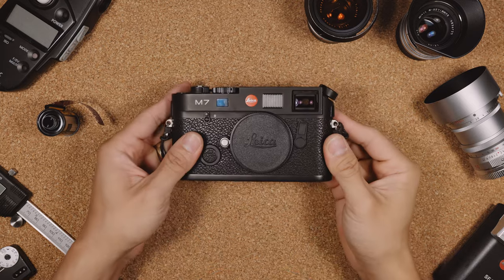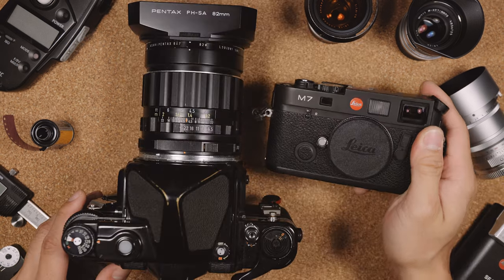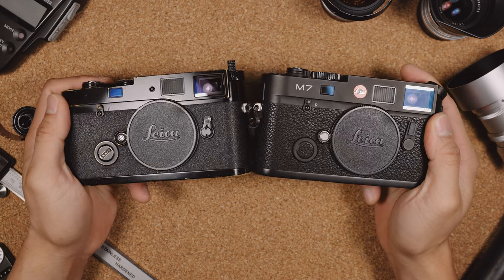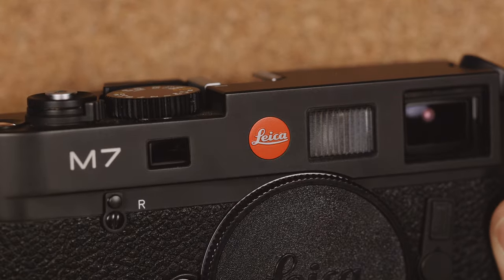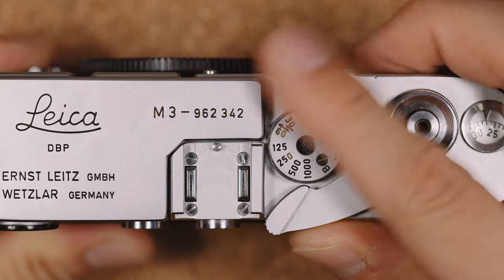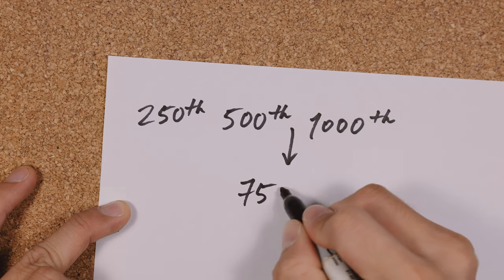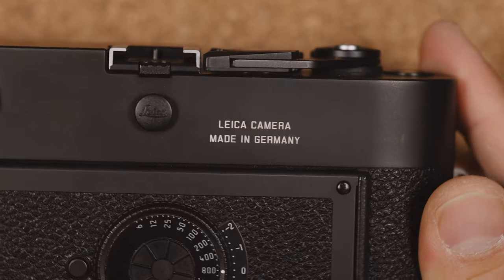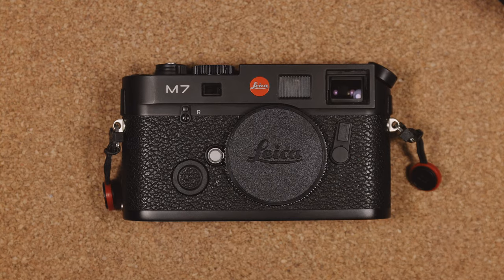In The Hands - Leica M7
Leica MP rewind accessory

Film Stock: HP5++, Fomapan 400+
Scanning Software: Negative Lab Pro
Video Camera: Canon EOS R
Video Lens: Canon 24-70mm F4L IS
Microphone: Shure SM7B
Preamp: SSL Big Six
Main Compressor: Audioscape LA-2A

Today we're taking a hands on look at the Leica M7 in black chrome.

If you're interested in the Leica M2, M3, M4, M5, M6 TTL, M6 2022 Reissue or the MP, you might find this video interesting as well.

All my black and white pictures were made with Ilford HP5, pushed 2 stops (HP5++) and Fomapan 400+, developed on Ilfotec HC on the AXLE CR1 Rotary Processor.

I use colour film as well, a few being Kodak portra 160, 400, 800, Color plus, Ultramax, Gold, Fujifilm PRO160NS and PRO400H.

If you love film photography and shooting color film too, join me on this analog journey here on Youtube.

Peace,
Jeremy T aka JeremyT aka JeremyTphotography